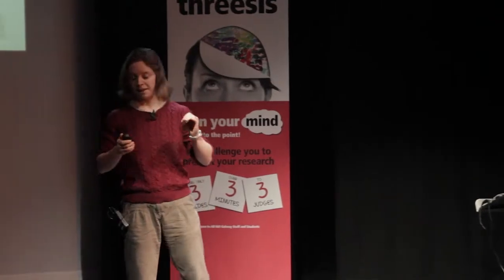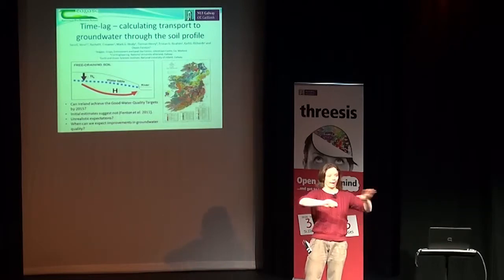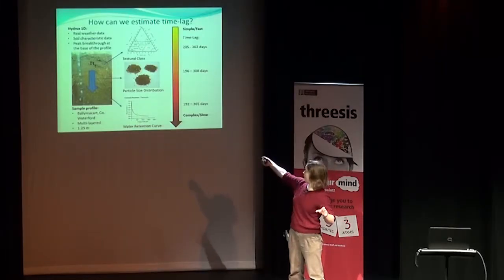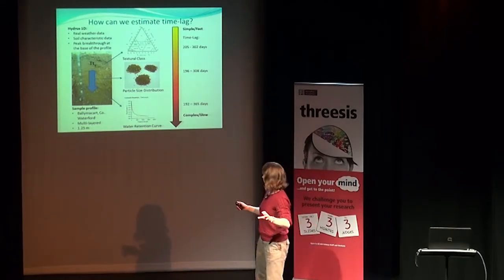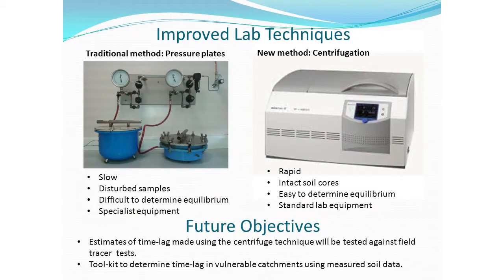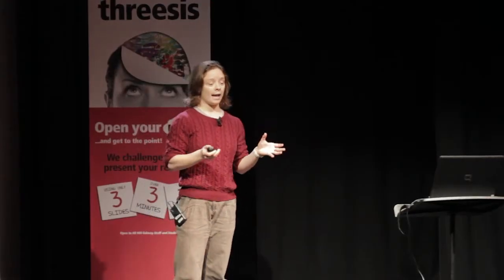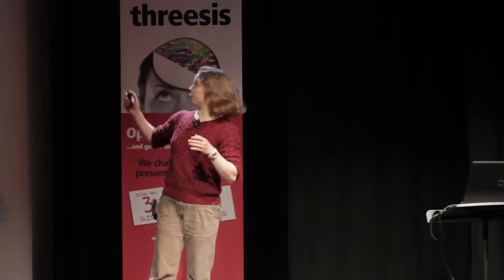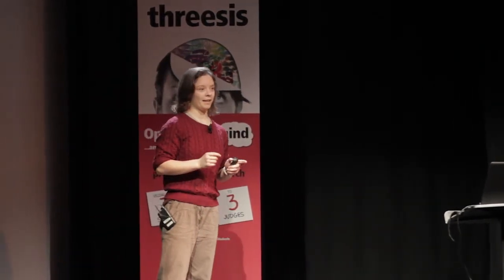Sara Vero - Threesis 2013